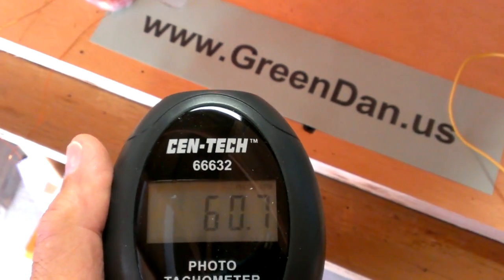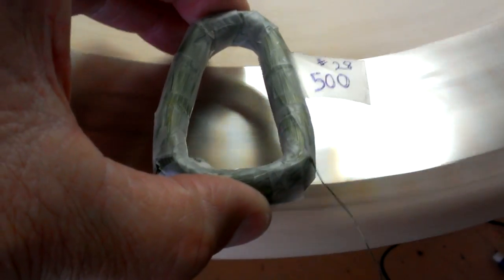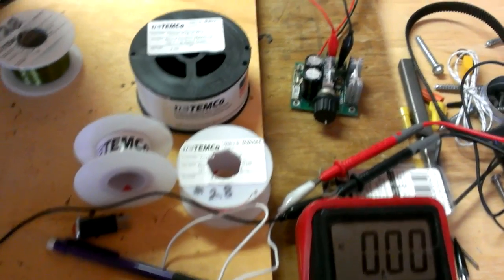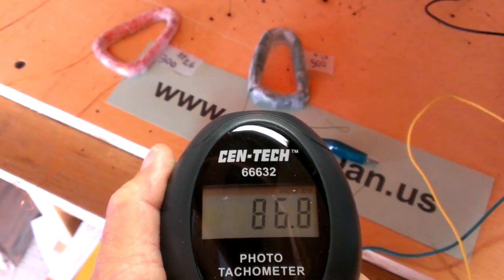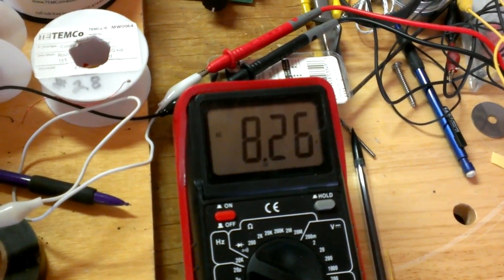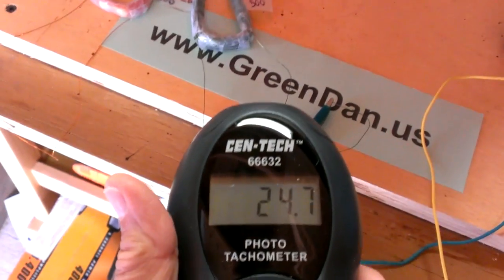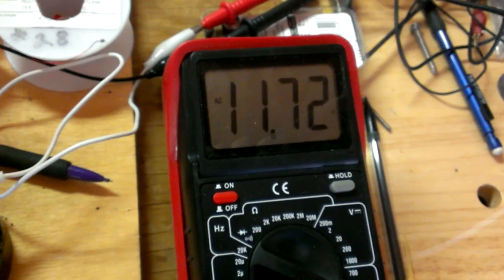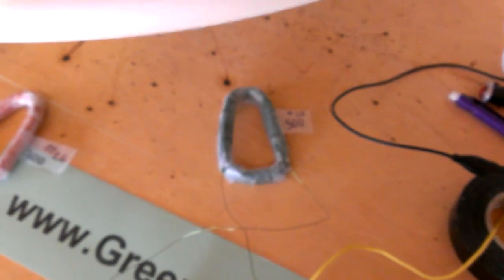Higher rotor speed means more volts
Green Dan demonstrates how a higher rotor speed means a higher voltage output using the same coil and same magnets.  This video shows a 23 inch diameter rotor with 40 magnets attached to it spinning at a low RPM. This video shows the voltage produced with a coil wrapped 500 times using #28 wire from TEMco.  The speeds are low, medium and high.